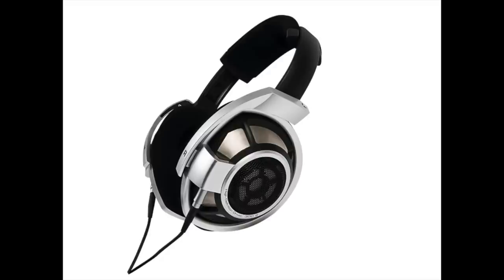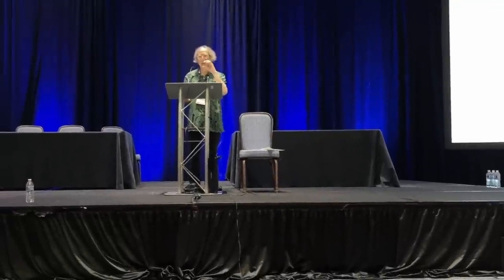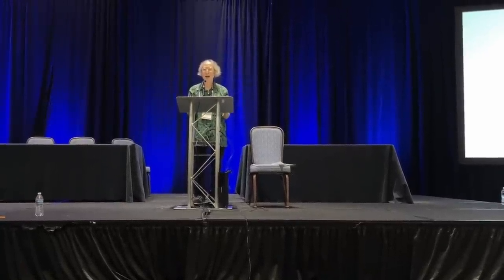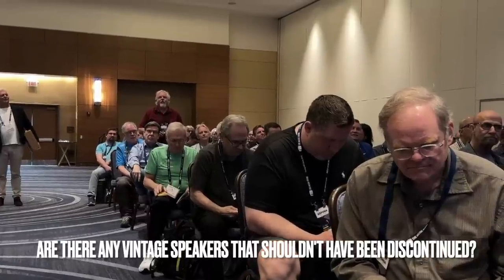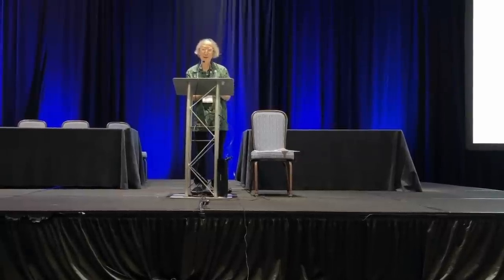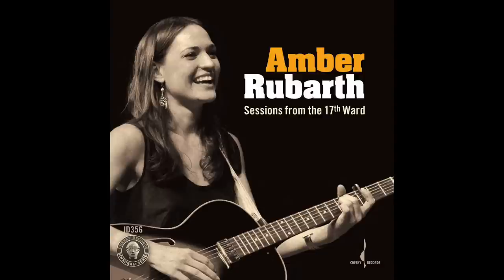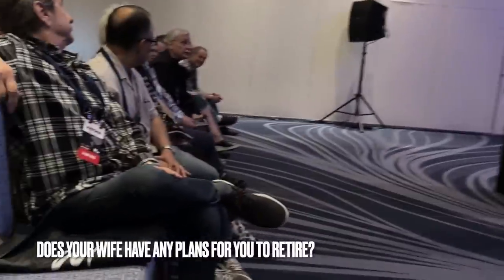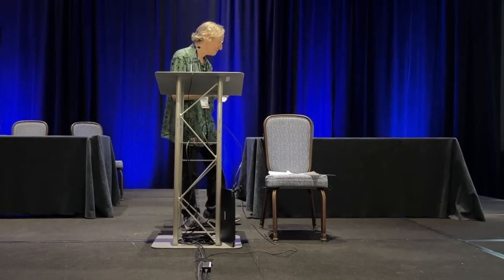Audiophiliac Live, Part 2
More live Steve from Axpona!